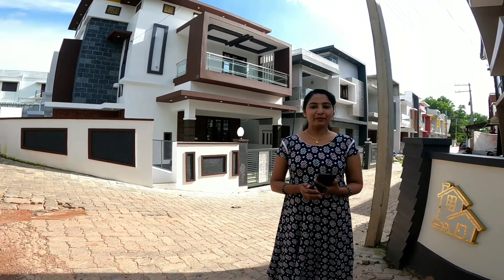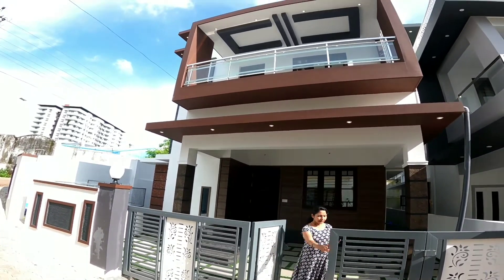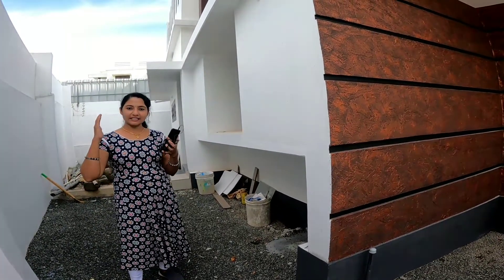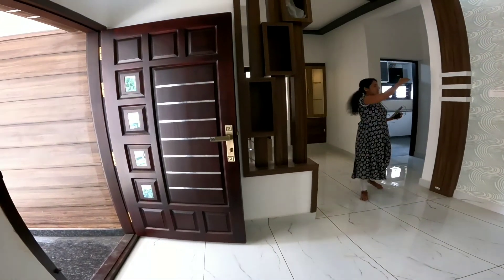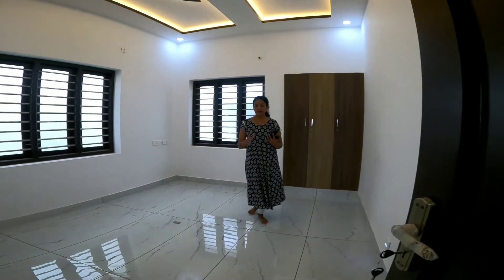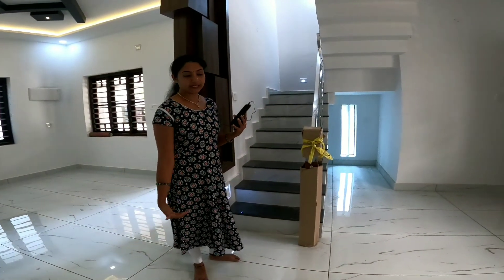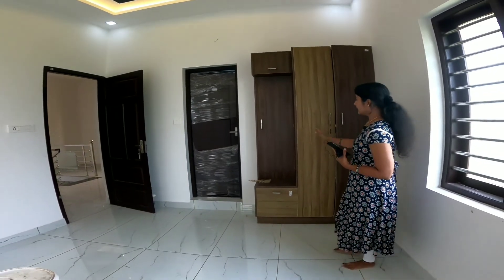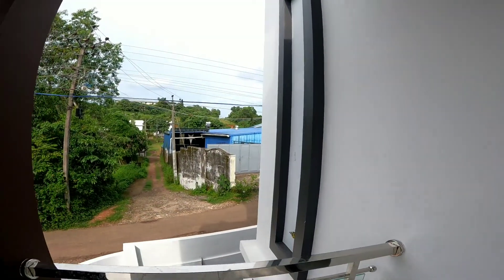1500 sqft | 3 Cent | 3 BHK House at Kakkanad | MARBLE HOMES | Home Tour Malayalam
LOCATION : KAKKANAD
3 CENT
1500 SQFT
3 BHK
63 LAKHS

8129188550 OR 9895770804